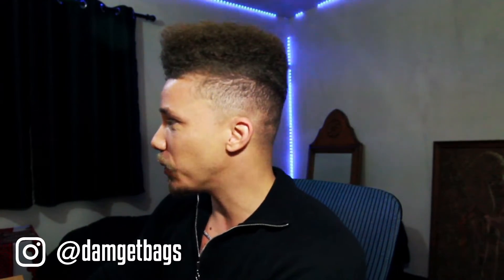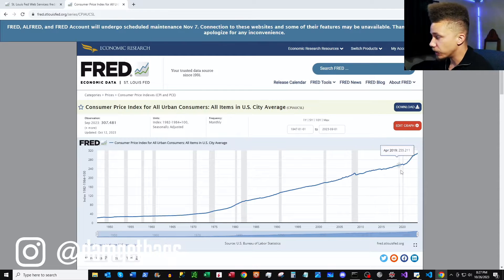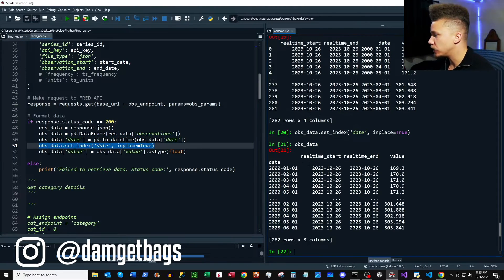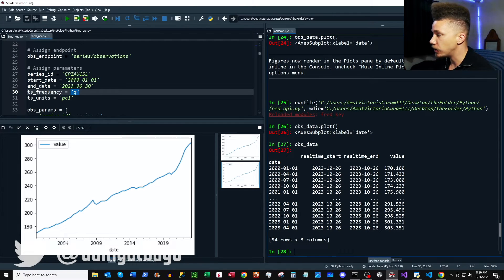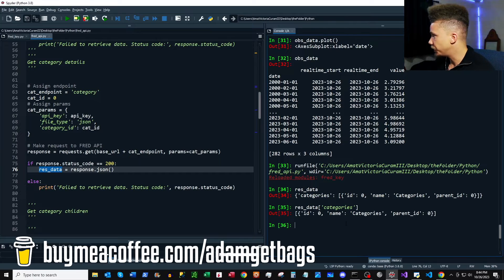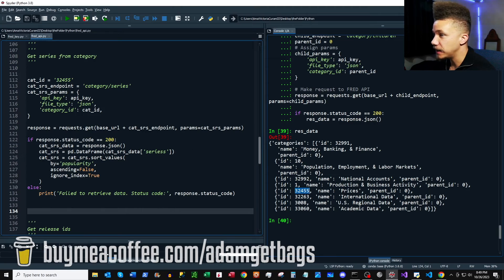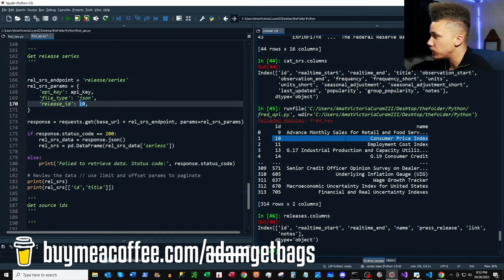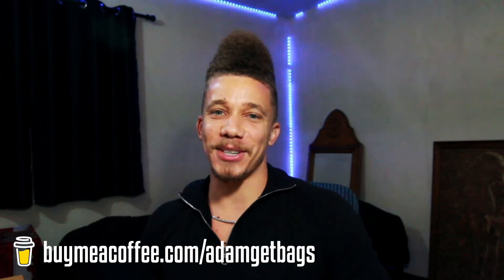FRED API Python Tutorial - Get Economic Data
The Federal Reserve Economic Data website has a ton of free economic data. Let's take an in depth look at how to access the FRED API in python to get economic data for econometric and financial analysis.

0:00 intro
0:20 THATS WHY HE'S THE GOAT
0:50 open the docs
1:15 get your API key
1:35 assign base url
1:57 series observations endpoint
4:07 series observations advanced parameters
6:07 category endpoint
6:55 category children endpoint
7:40 category series endpoint
8:34 releases endpoint
9:12 release series endpoint
10:19 sources endpoint